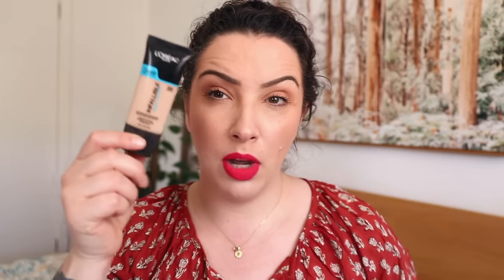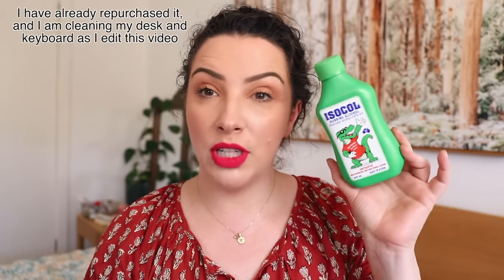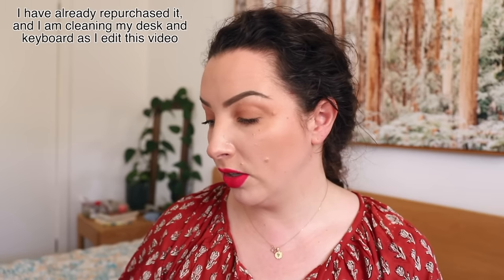Empties #5 2023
Let's talk trash

PRODUCTS MENTIONED
Makeup Forever HD Skin Foundation sample
L’Oreal Infallible Pro Glow Foundation in 203
KVD True Portrait Liquid To Powder Foundation in Light 018
MAC Extra Dimension Eyeshadow in Lorelei
Colourpop Creme Gel Liner in Woodsy
Paula’s Choice Lip & Body Treatment Balm
Isocol Rubbing Alcohol
Juliet Has A Gun Not A Perfume
AHC 365 Red Serum
Dermalogica Circular Hydration Serum
La Roche-Posay Rosaliac AR Intense Serum
Mecca Cosmetics To Save Face SPF50+ To Save Face Brightening Sun Serum
Enbacci Calm Reset Cleansing Balm
Dermalogica Pre Cleanse
Paula’s Choice Probiotic Nutrient Moisturiser
Tatcha Dewy Skin Cream
Estée Lauder Re-Nutriv Ultimate Diamond Transformative Creme
Skin Proud Frozen Over Gel To Ice Hydrator
Living Proof Full Shampoo
She Umeura Art Of Hair Cleansing Oil Shampoo Gentle Radiance Cleanser
Living Proof Frizz Vanishing Oil
Bath & Body Works Kitchen Lemon Hand Wash
A La Maison Yuzu Lime liquid soap for hands and body
Bioderma Atoderm Creme
Sol Body Vanilla Dream Body Cream
Gaia Sleep Time Bubble Bath
Gaia Natural Baby Hair & Body Wash
QV Baby Bath Oil